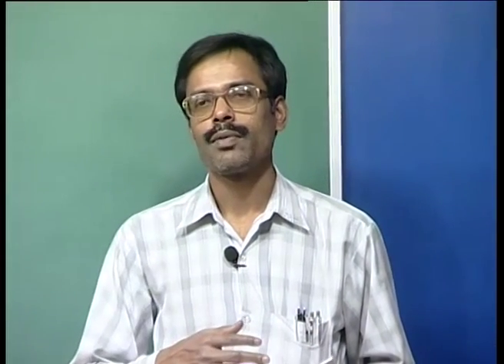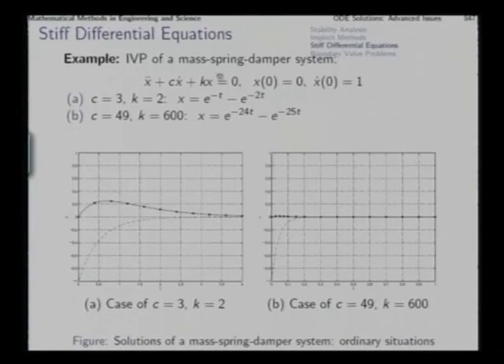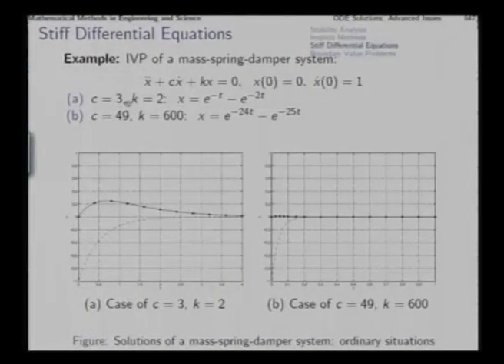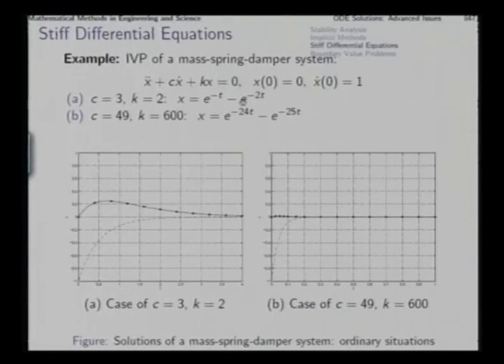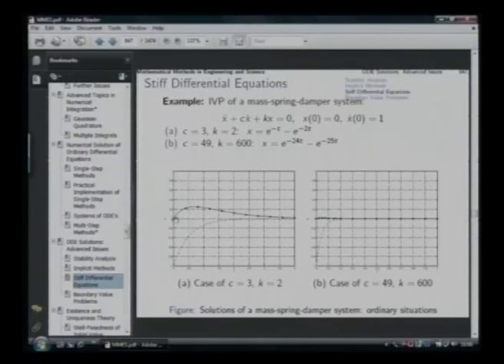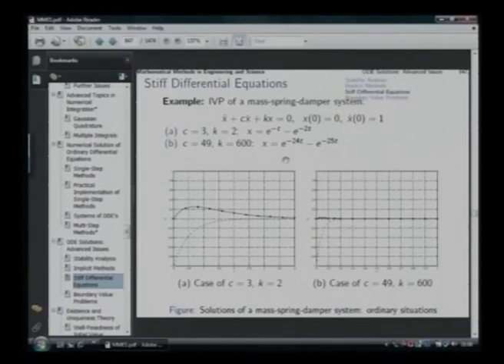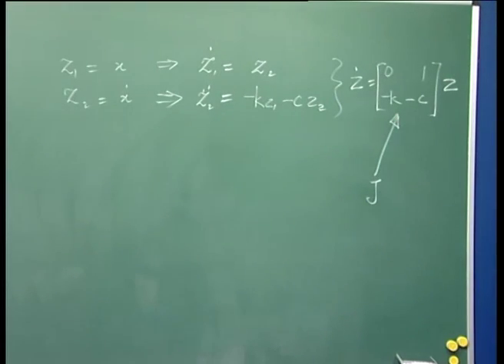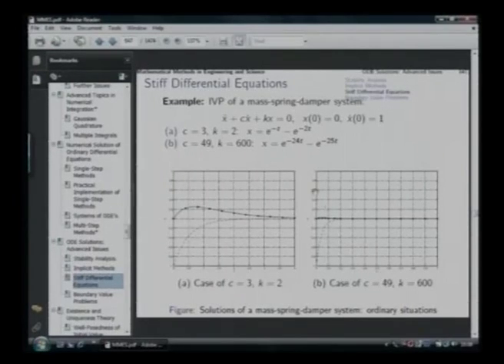Mod-05 Lec-25 Stiff Differential Equations, Existence and Uniqueness Theory